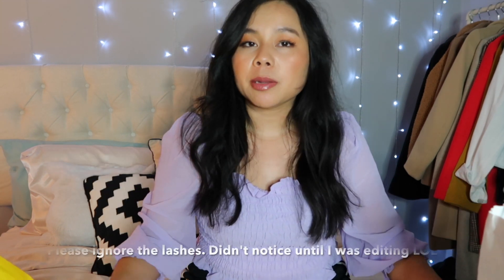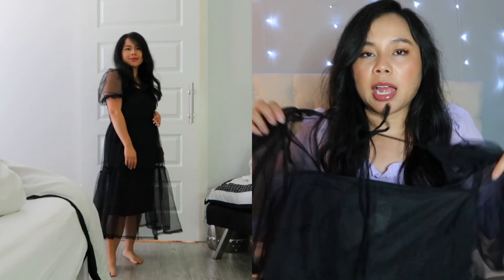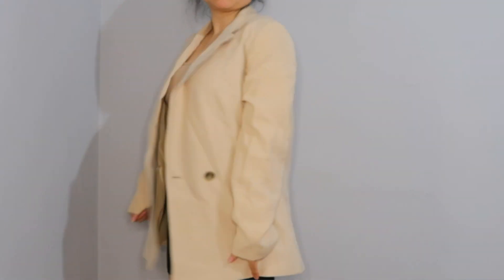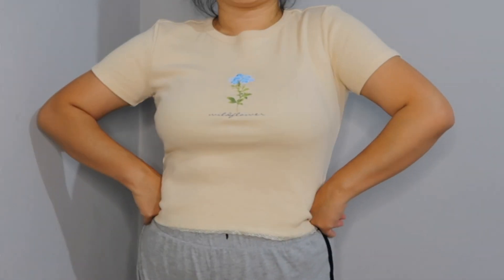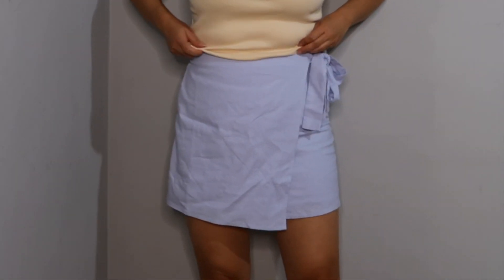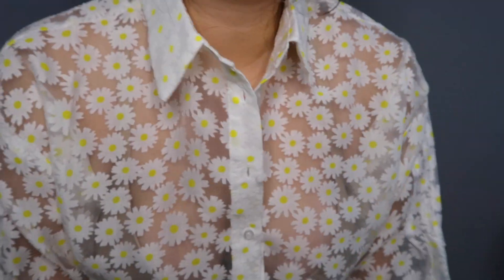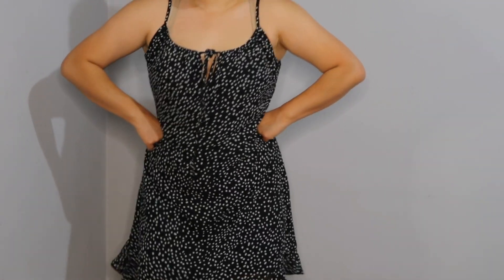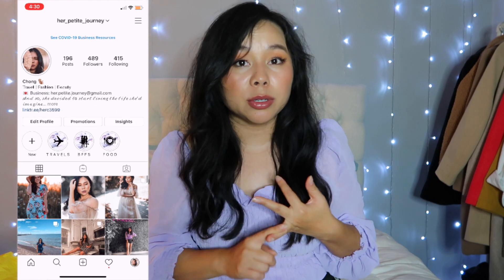End of Summer TRY ON SALES Clothing Haul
I went shopping during my trip to Nashville and purchased clothing from H&M and forever 21. They were having a huge sale so I picked up a few items. I know H&M has a sale on their website, so if you were interested in any of these pieces you might be able to find it on their website.
XO,
Chong